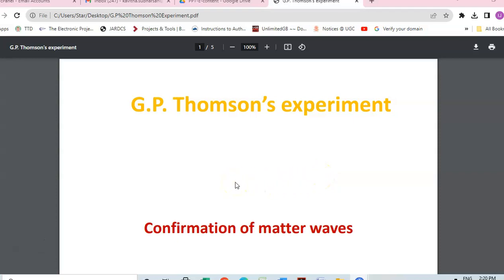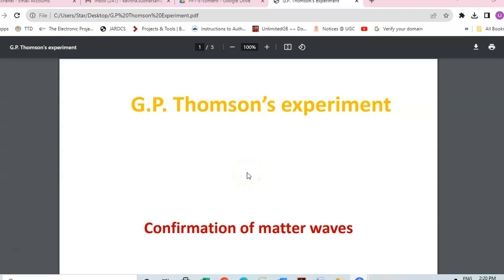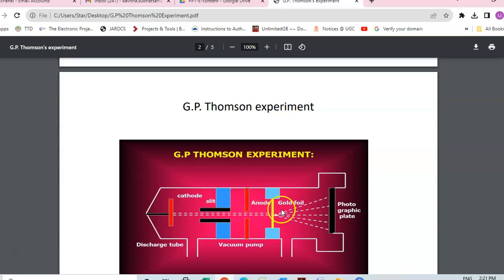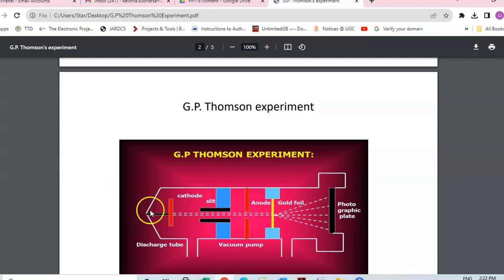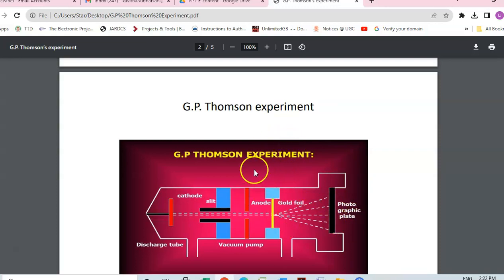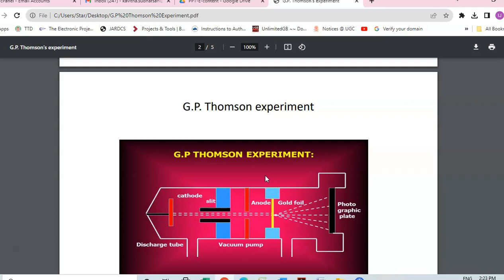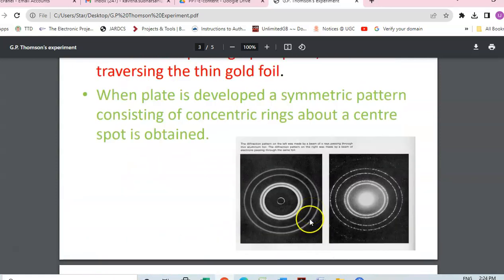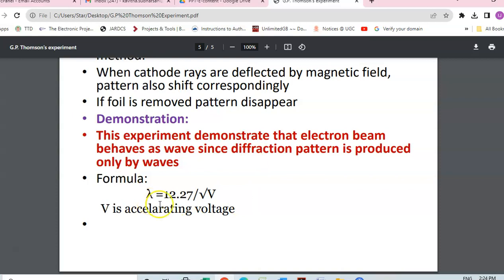G P Thomson Expt